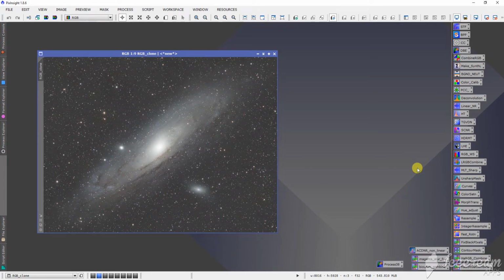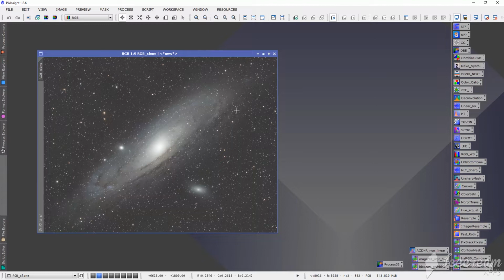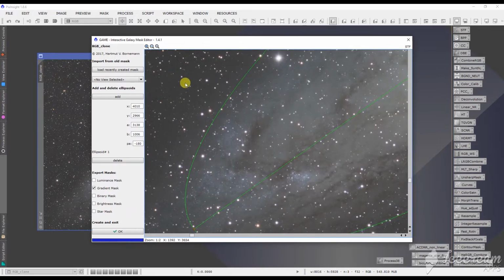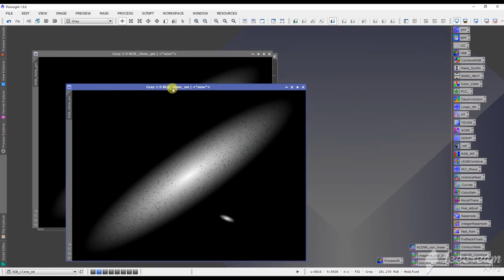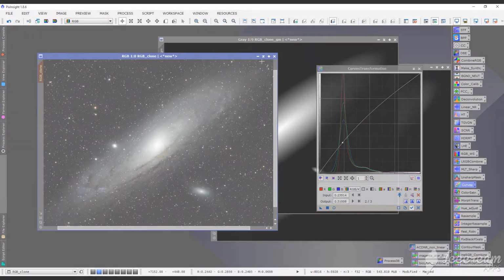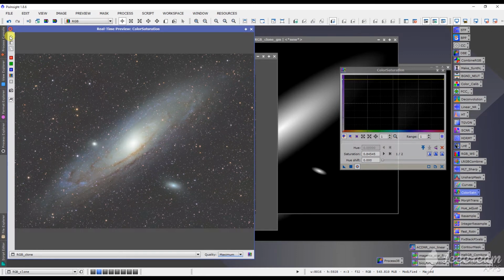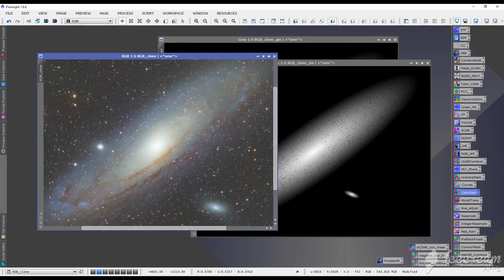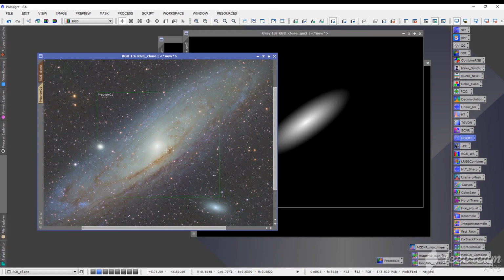Masking in PixInsight using the GAME script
Do you know about the GAME masking script for Pixinsight? It's free and I'll give you a quick tour of it and how it's used to make creating masks in Pixinsight super easy! Check it out now...

GAME script (and others) by Hartmut Bornemann.

Finding my videos helpful and you'd like to show some appreciation, feel free to send me a tip!